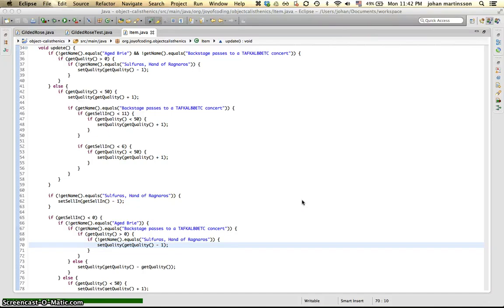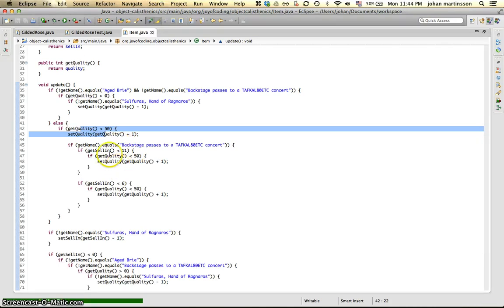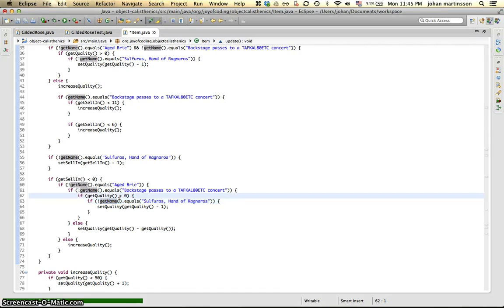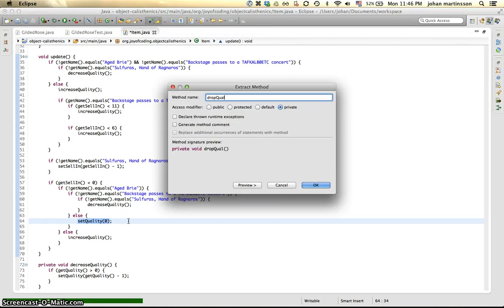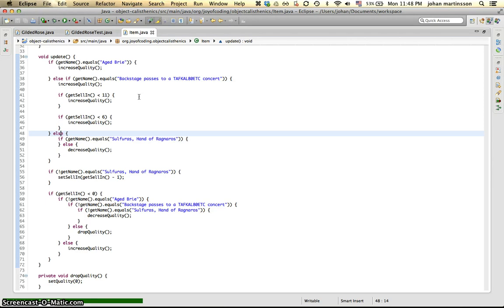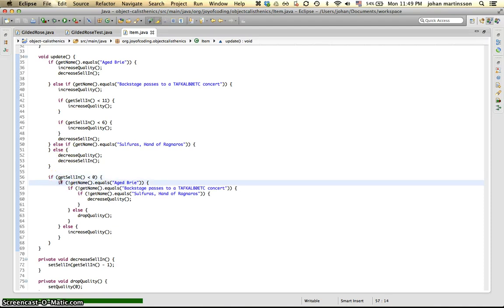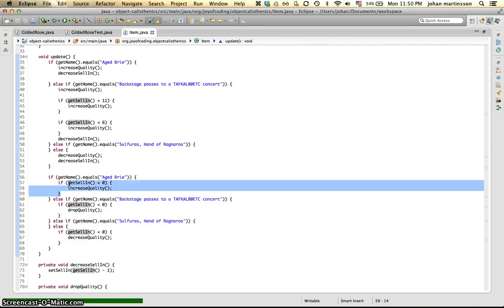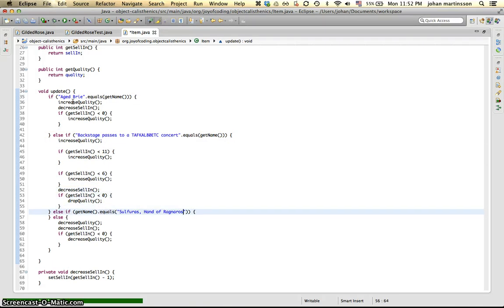A few general tricks for simplifying conditional logic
Some general ideas of how to tackle extremely complex conditional logic. I describe some general manipulations that will simplify conditional logic. The methods used are

1. remove if statement by applying it to every underlying statement
2. remove inverted logic
3. remove composed if statements
4. flatten conditional logic